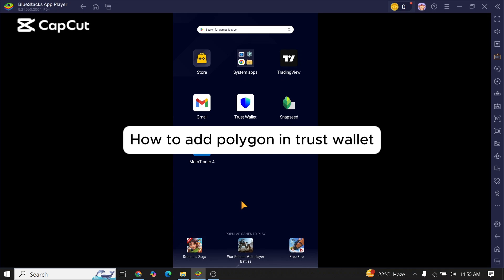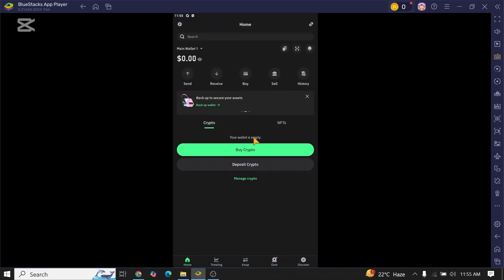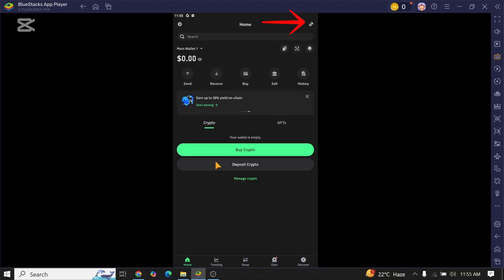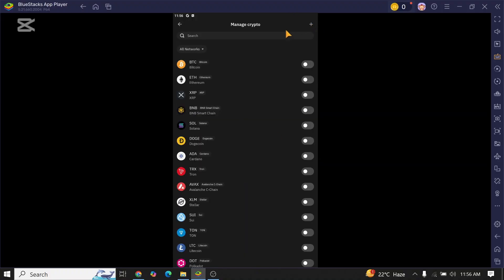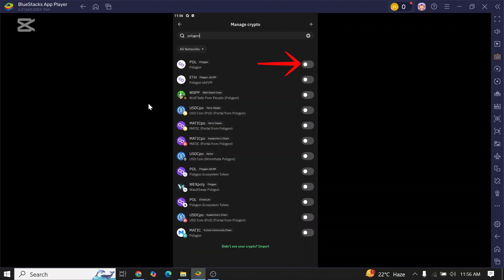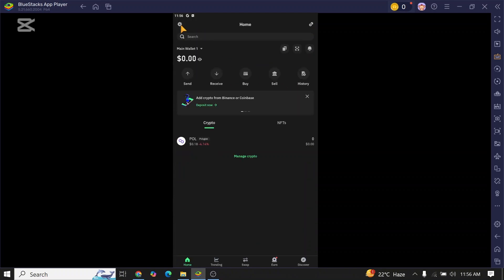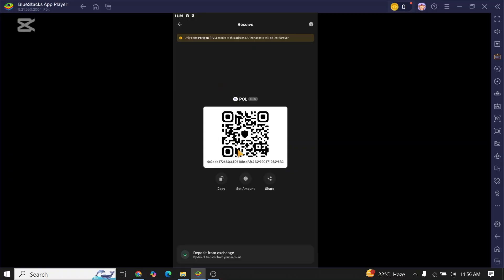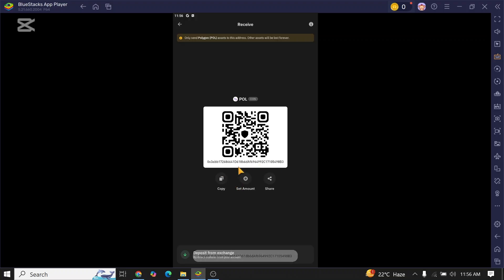How to Add Polygon (MATIC) to Trust Wallet 2025?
Want to add Polygon (MATIC) to your Trust Wallet? This quick and easy step-by-step guide will show you how to enable MATIC in Trust Wallet so you can securely store, send, and receive Polygon tokens. Whether you're a beginner or an experienced crypto user, this tutorial will help you seamlessly integrate MATIC into your wallet. Learn how to find the MATIC wallet address, activate the Polygon network in Trust Wallet, and ensure your crypto assets are safe and accessible.

✅ Watch now and start managing your Polygon in Trust Wallet effortlessly!